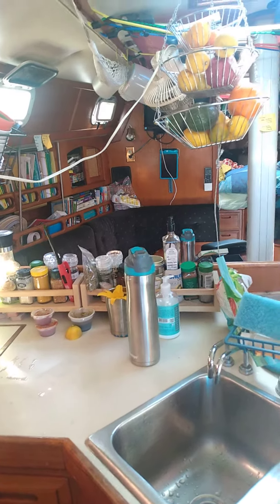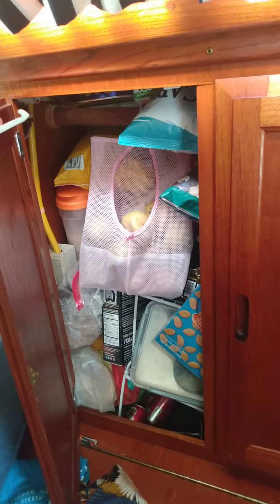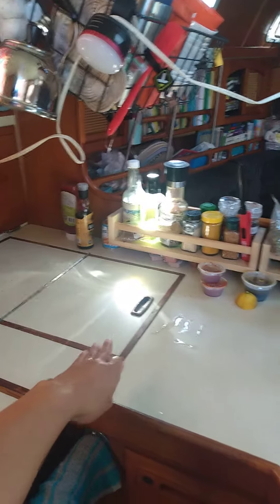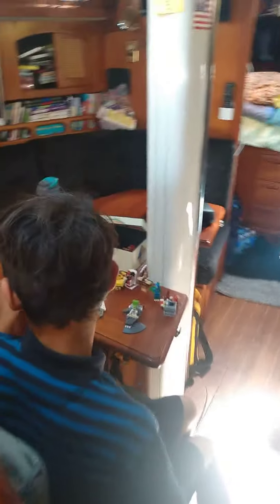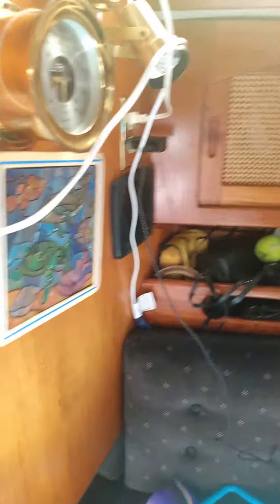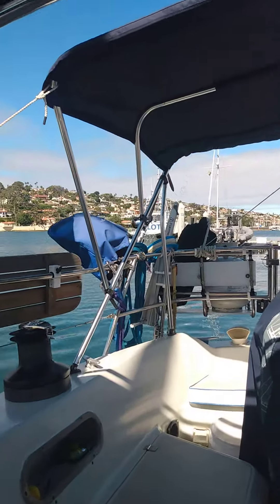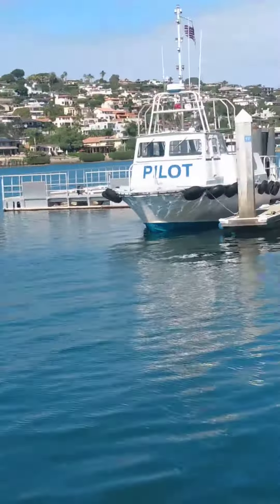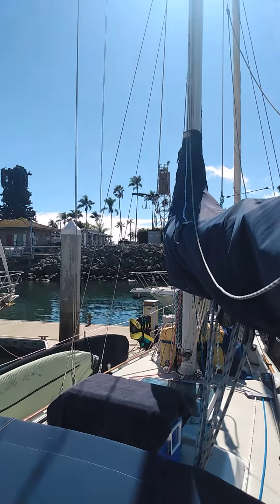Our boat in Shelter Island